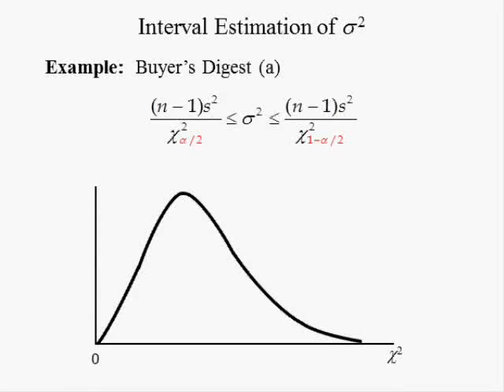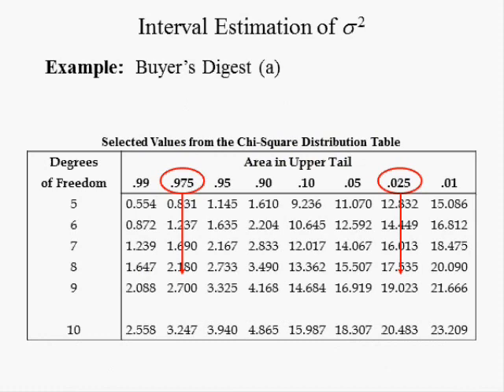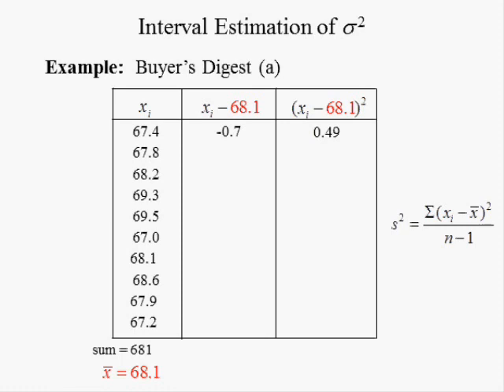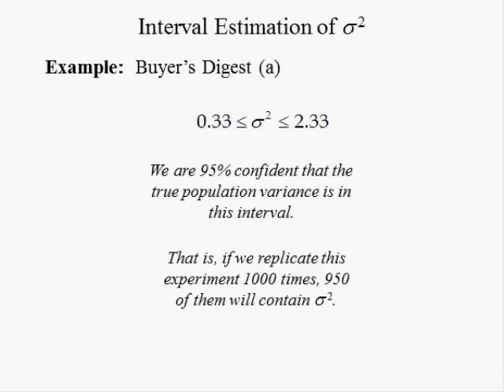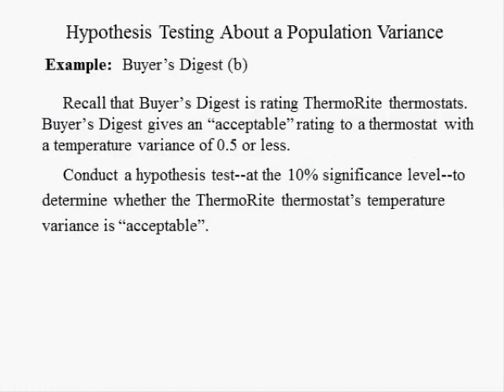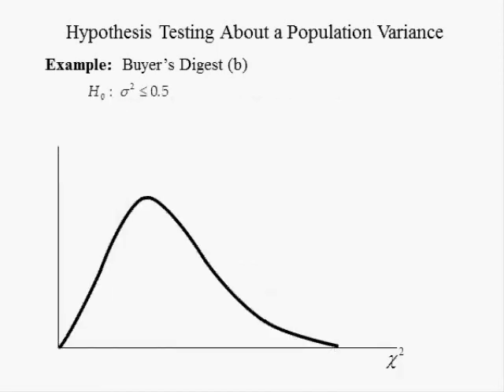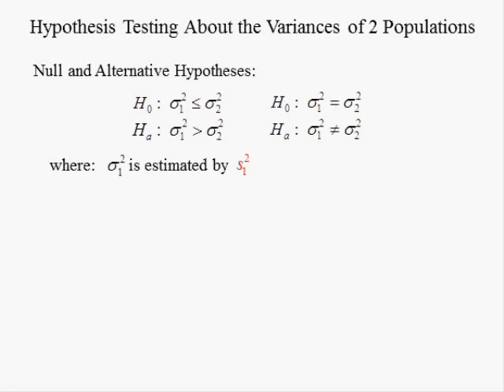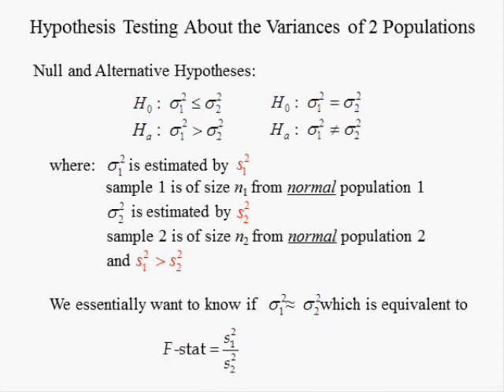Adv Business Statistics lecture 3 (2 of 3) -- Hypothesis testing involving one and two variances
Example of confidence interval of the population variance - continued (0:00), Hypothesis tests about a population variance (4:43), Example of one tail test of population variance (5:28), Hypothesis tests about two population variance (8:34), Deriving F-stat (8:57)